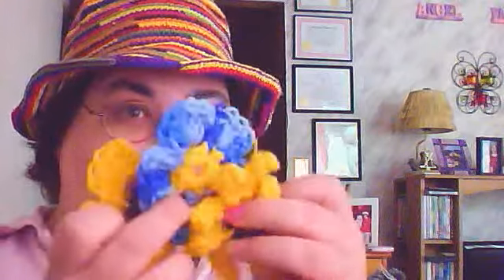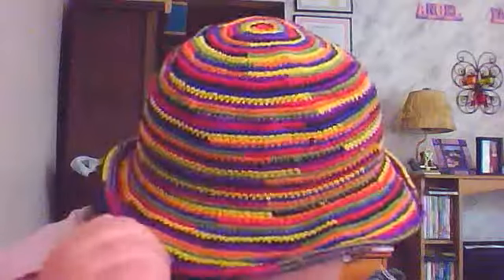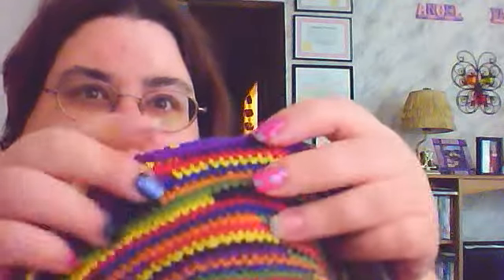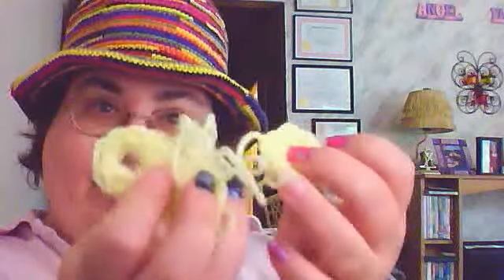Fresh off the Hook Sunday, June 12, 2011